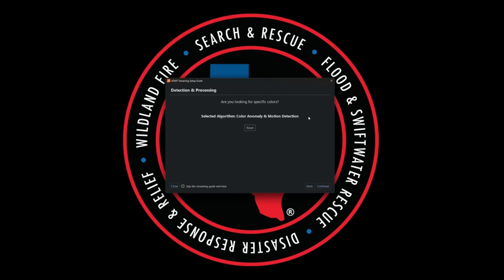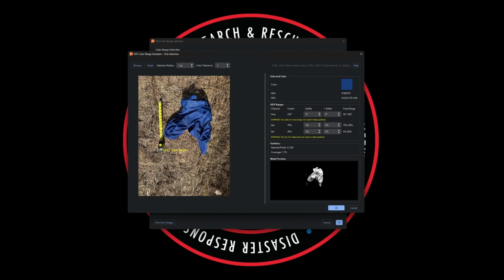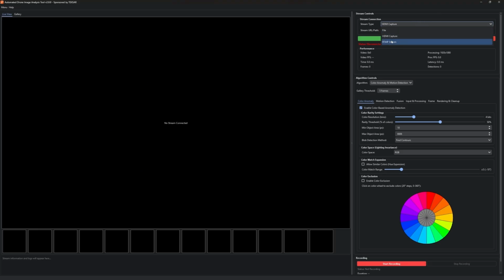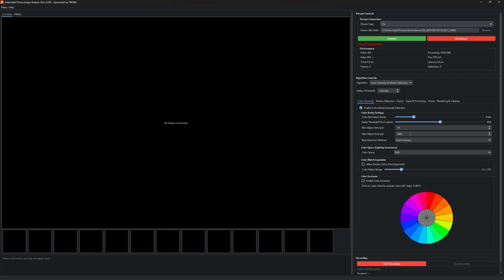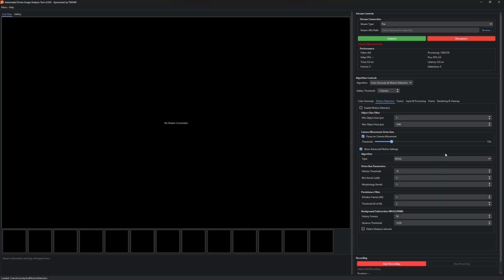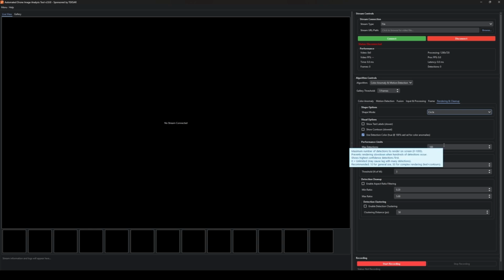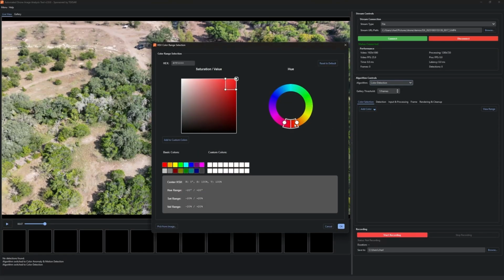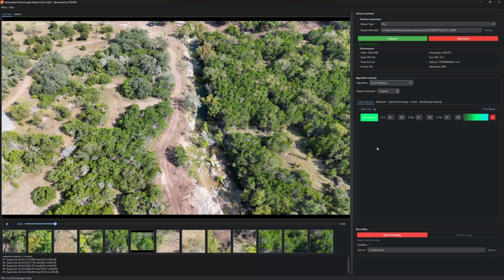ADIAT v2.0 Launch Spotlight :: Part 3 - Streaming Analysis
ADIAT v2.0 extends analysis capabilities beyond post-flight imagery by adding real-time streaming analysis. This video introduces the new streaming workflows and explains how video feeds can be analyzed as they are received.

Streaming sources can include video files, RTMP streams, and HDMI capture devices, all configured through a new Streaming Setup Guide that walks through setup step-by-step. This guided approach reduces configuration complexity and helps ensure streaming analysis is ready for operational use.

Once streaming is active, ADIAT applies real-time analysis tools such as user-defined color detection in the HSV color space, along with color anomaly and motion detection algorithms that highlight areas of interest without requiring a predefined color target. These capabilities allow operators to identify changes, movement, or visual anomalies as they occur.

This video demonstrates how real-time streaming analysis in ADIAT v2.0 enables faster awareness and supports live operational decision-making.